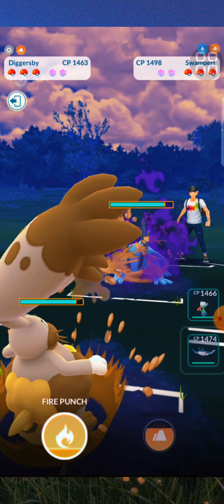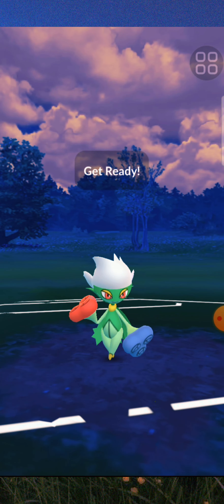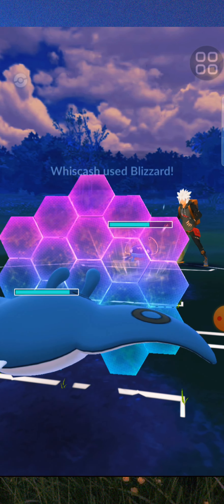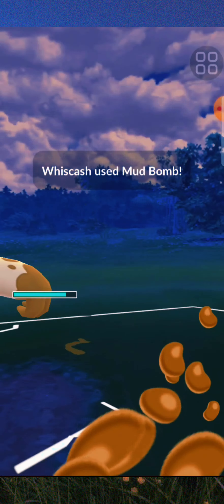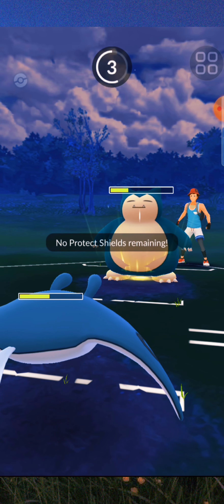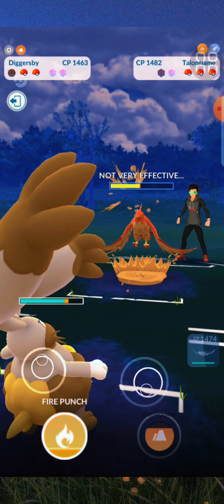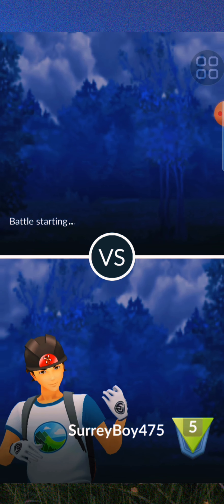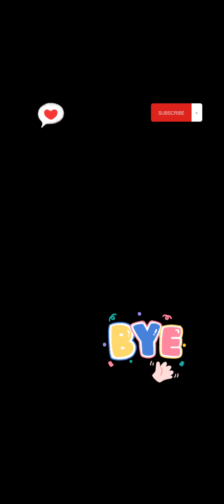Diggersby Lead (Summer Cup: Great league Edition)🔘🍃💧#2024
We got the full team in action in this video. diggersby roserade mantine It's a good chance for you to see the dynamics of this team. This is team 1 for summer cup: great league edition. It works in Level 20's hopefully. We are gonna definitely bring out the video of this soon. Try it out for yourself, and let me know you're feedback in the comments below.

We got an interesting short coming out soon. I was meant to say "houndoom".